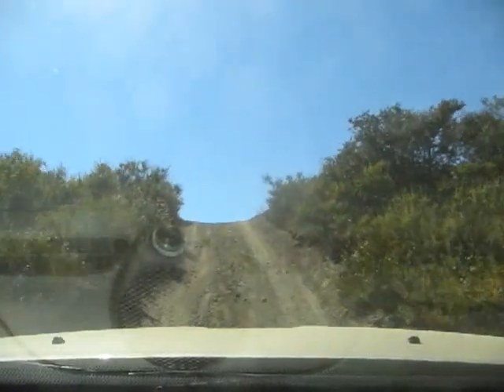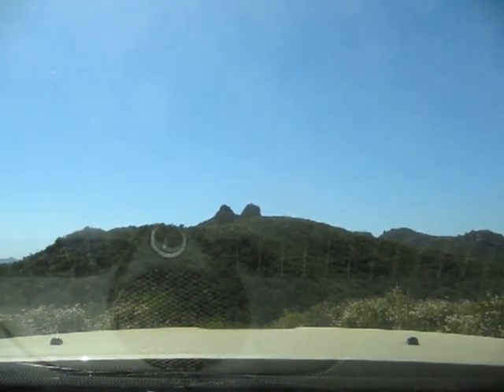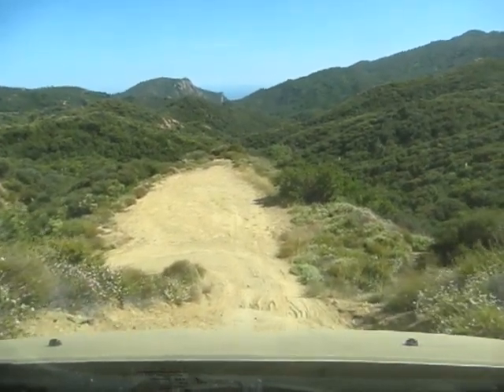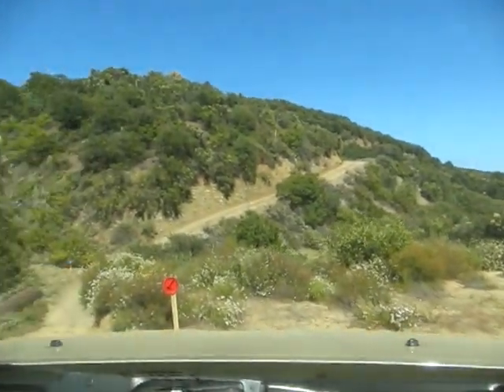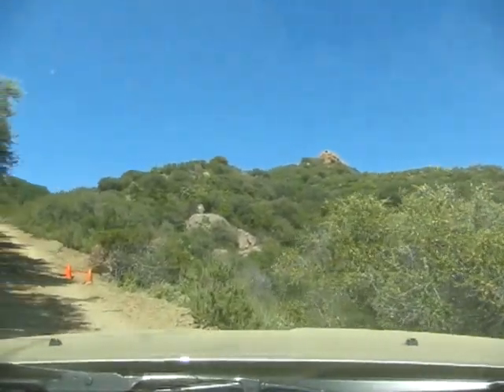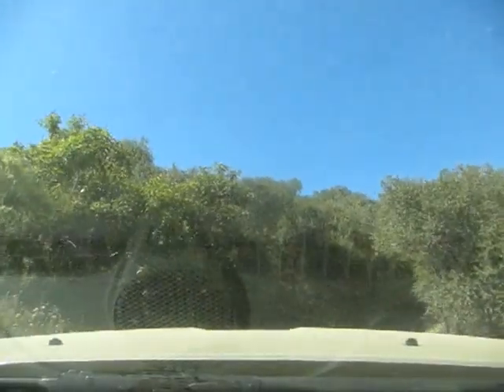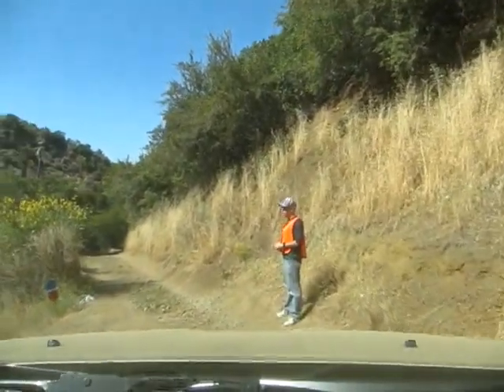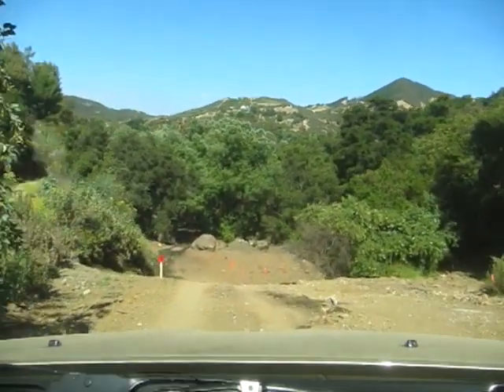Jeep Grand Cherokee Overland at MPG Trail Day 2012 - MVI 4269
Motor Press Guild Trail Day Off-Road Event 2012